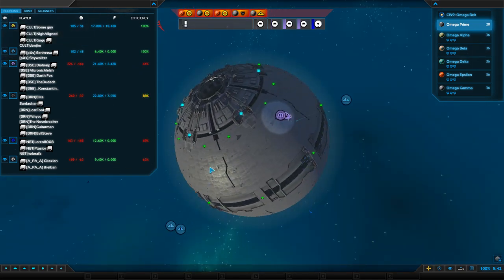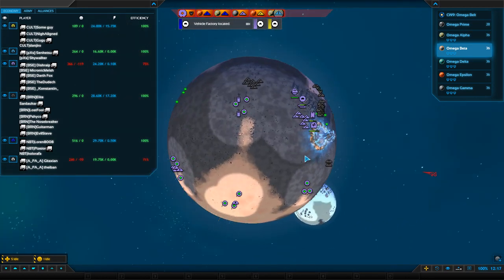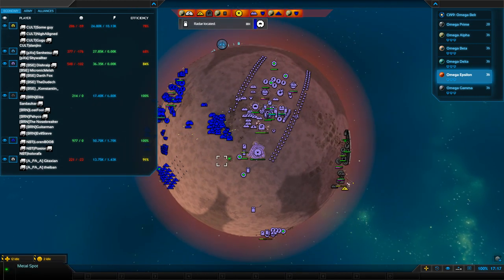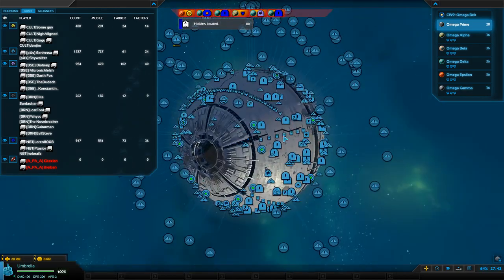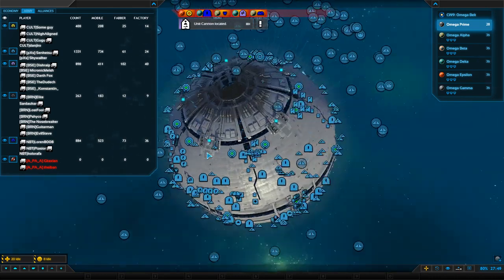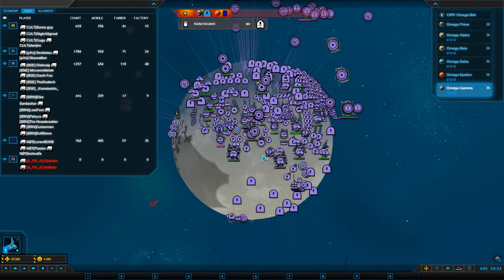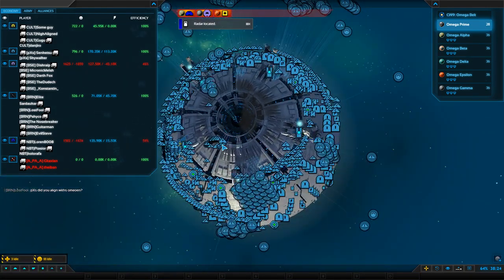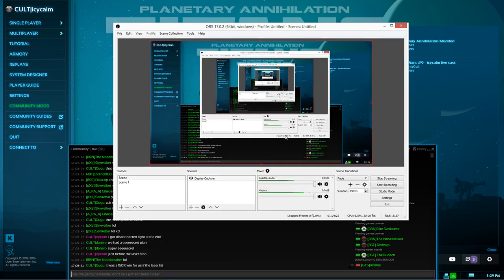Clan Wars #9 - icycalm live cast